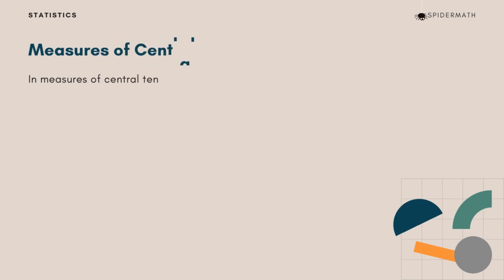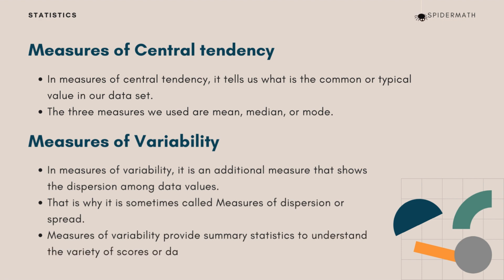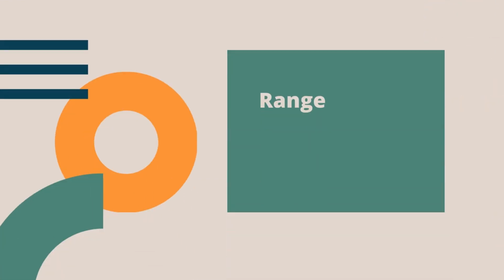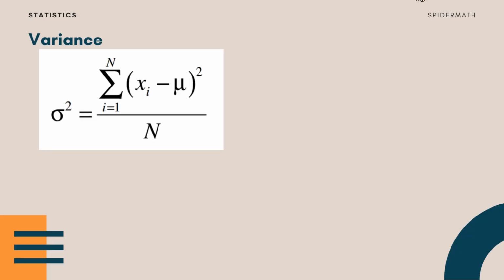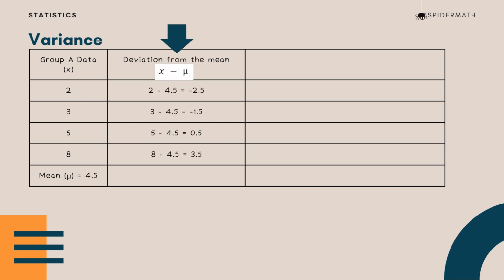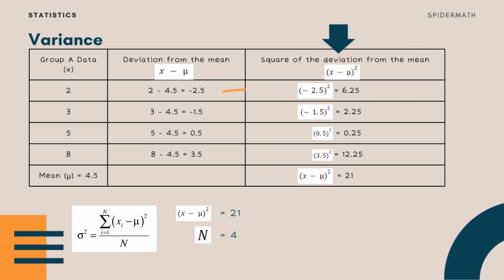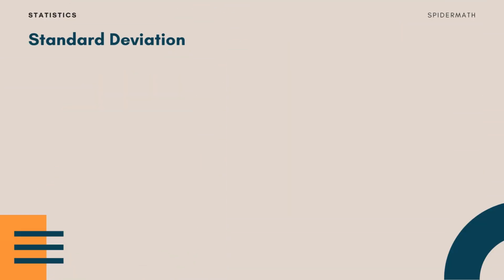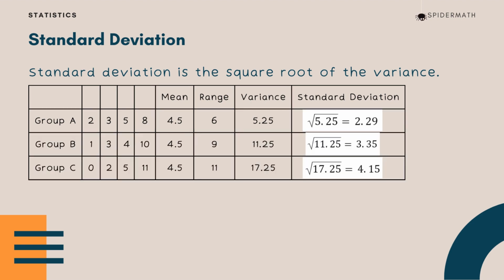Measures of Dispersion (Variability) - STATISTICS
In this video, we discussed how to calculate range, variance and standard deviation.